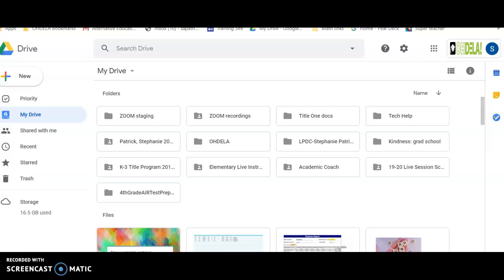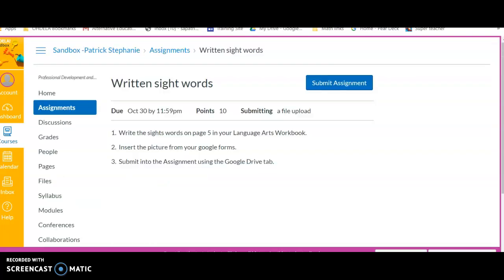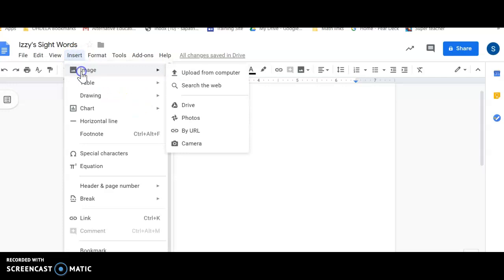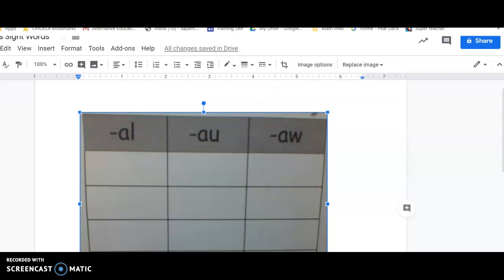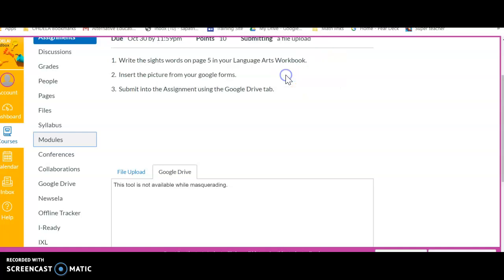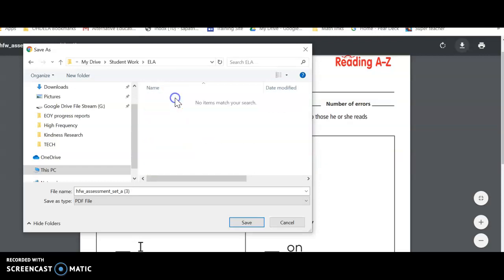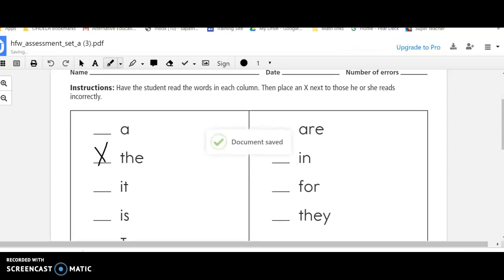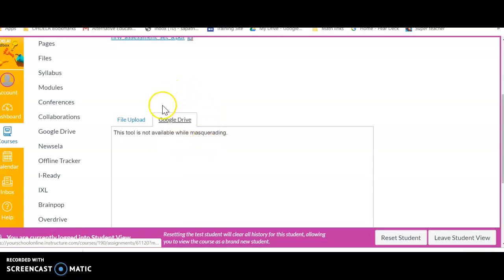Submitting workbook pages - Best Practices